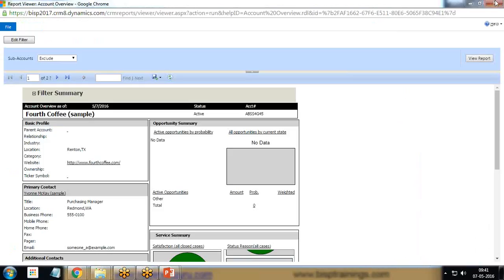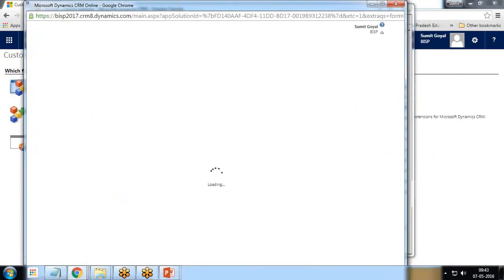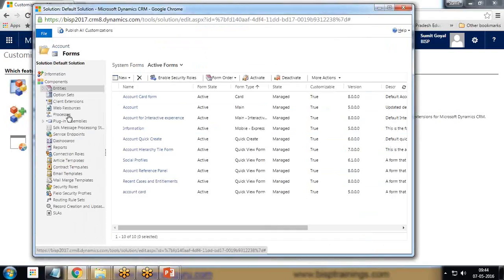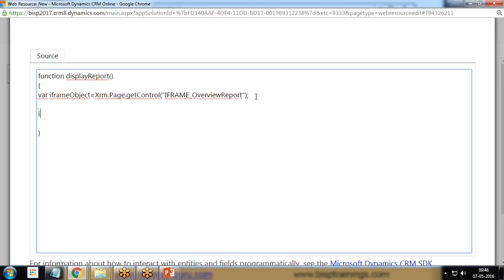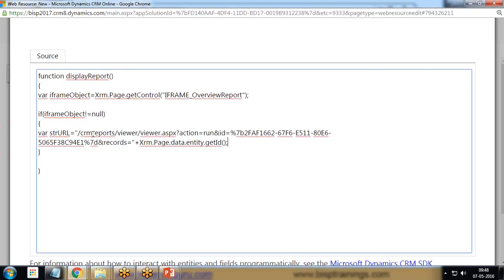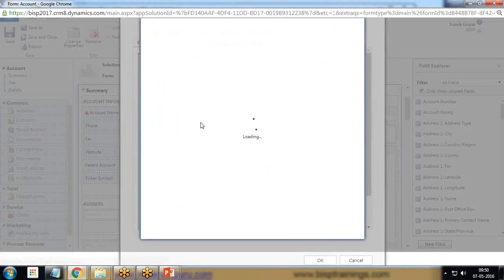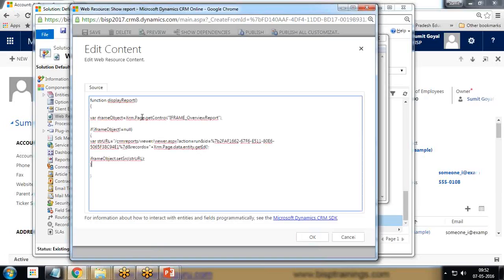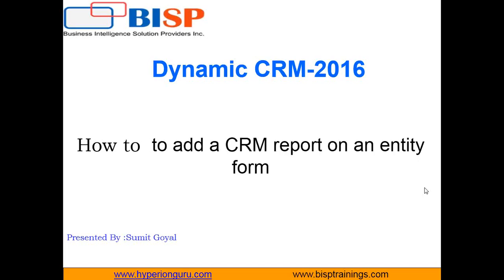How to Add reports on an Entity Form in Dynamic cr